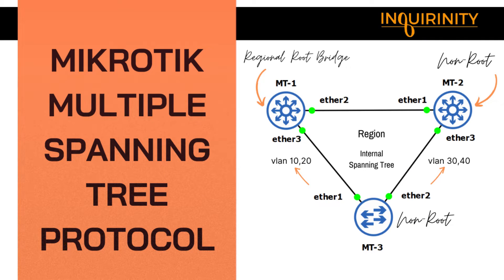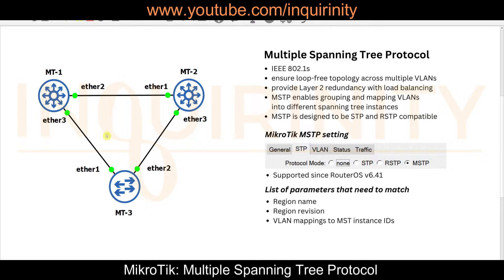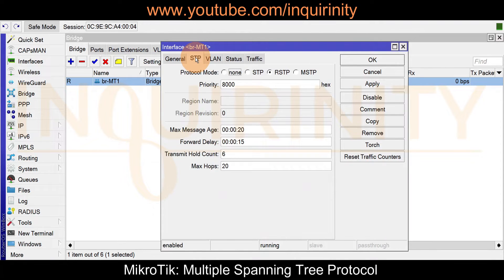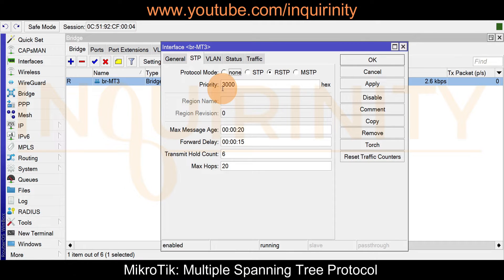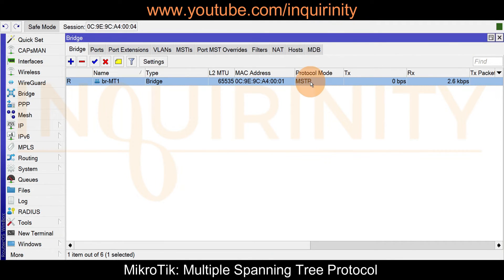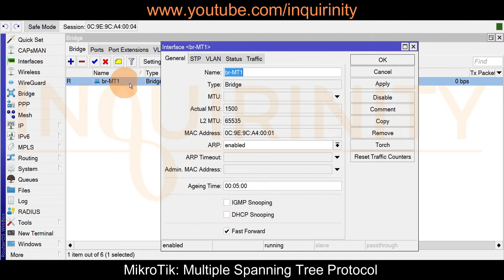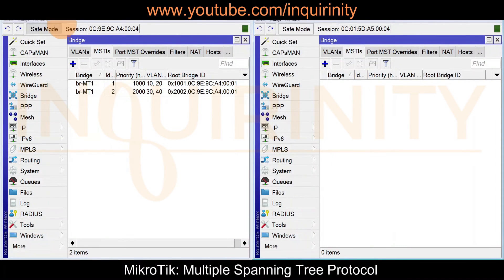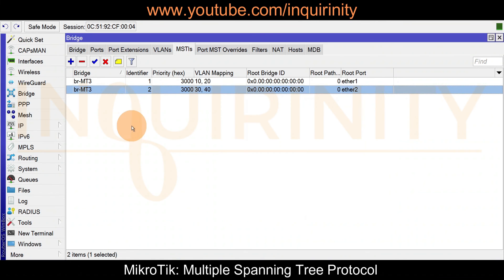MikroTik Multiple Spanning Tree Protocol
Credits:
Thumbnail: Canva
MikroTik CHR

This video tutorial discuss and demonstrates the following:
MSTP
MSTP Region
MSTP Instance